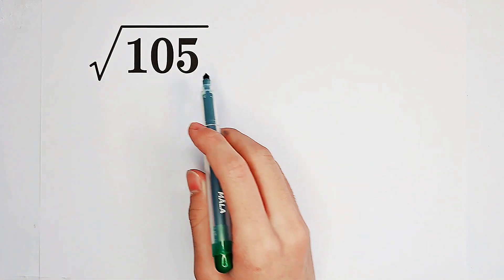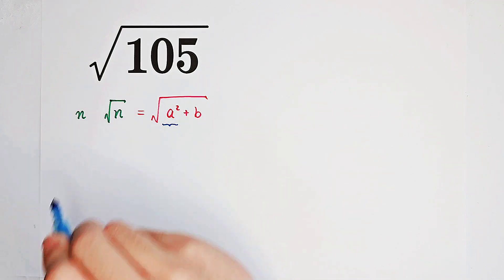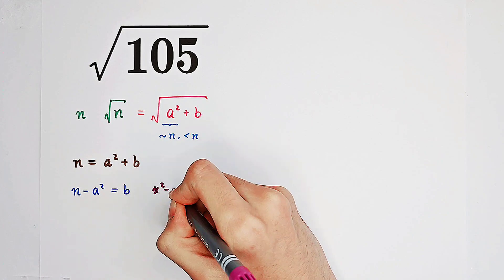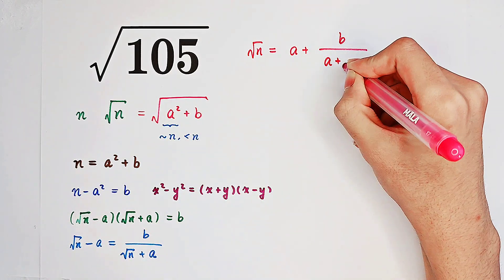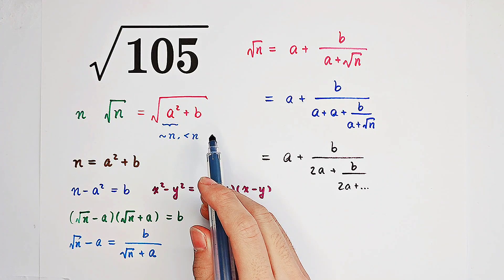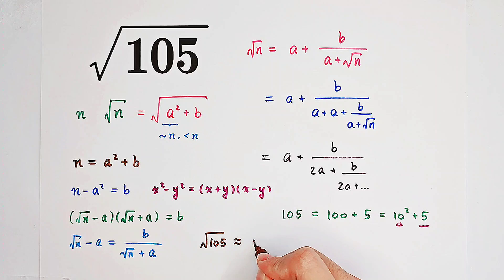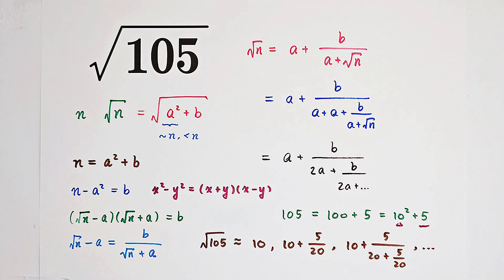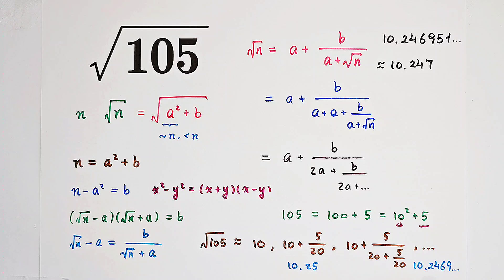Without Calculator!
Approximate √105 ? Watch the video and learn the trick! I will share more tricks about math calculations with you!